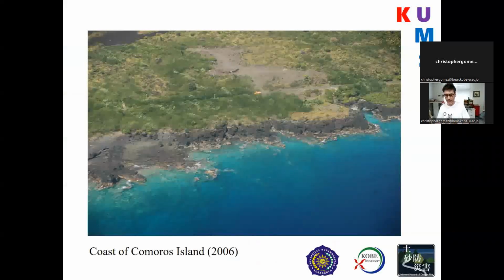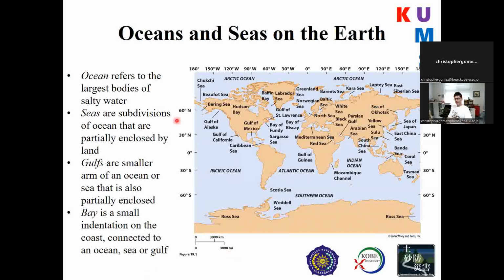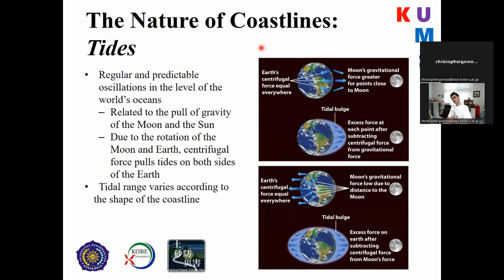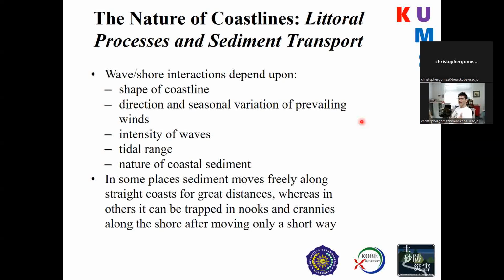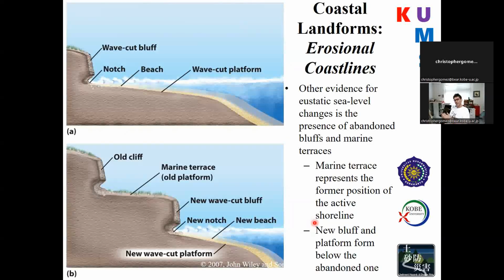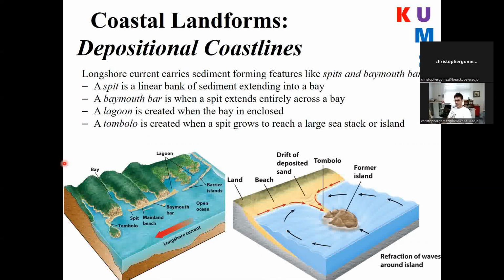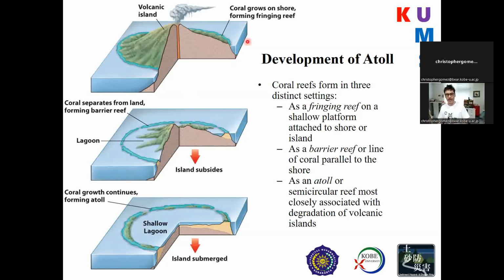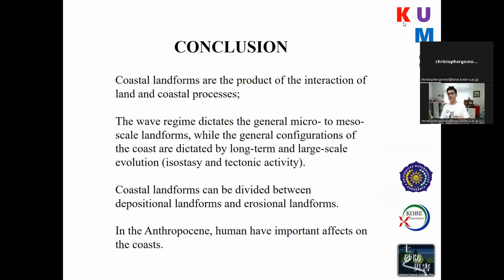UMS Physical Geography Coasts And Coastline International classes 2022